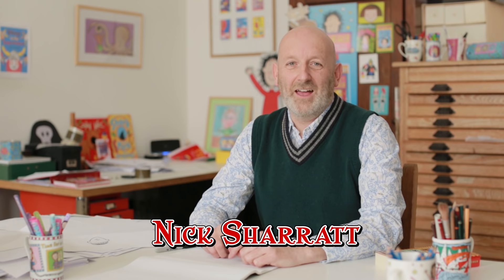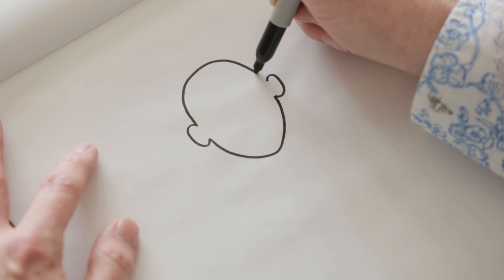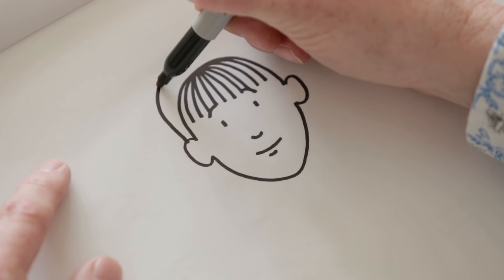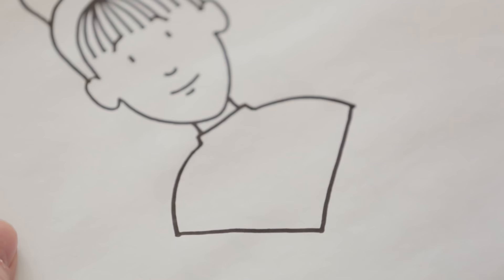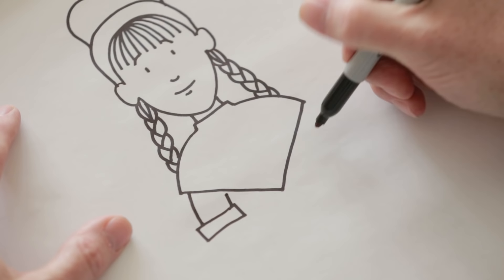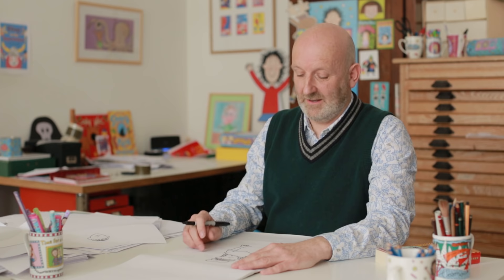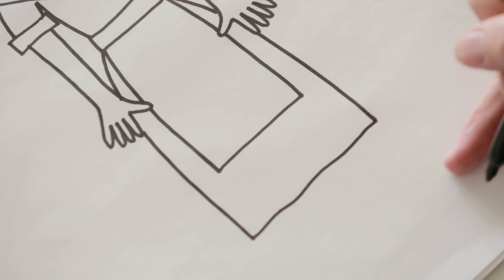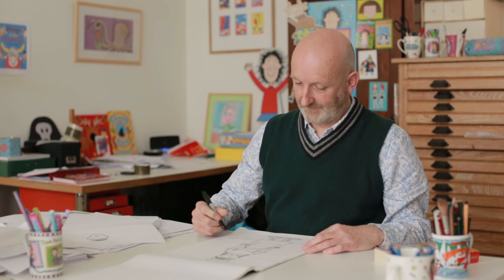Draw Hetty Feather with Nick Sharratt!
Hetty Feather draw-along with Nick Sharratt

Get your pens and paper ready!